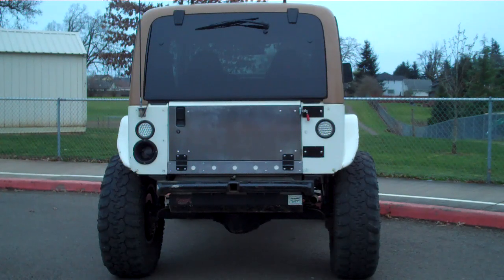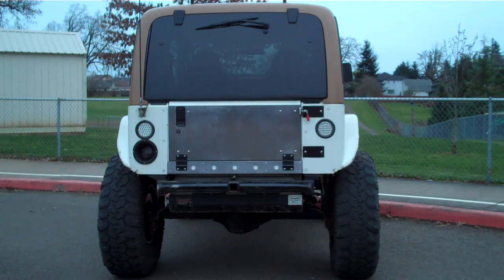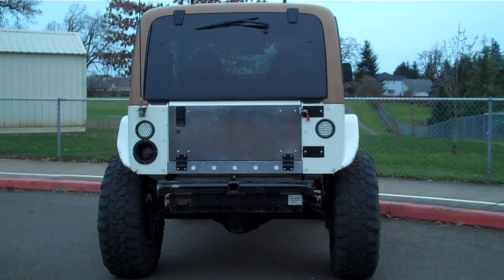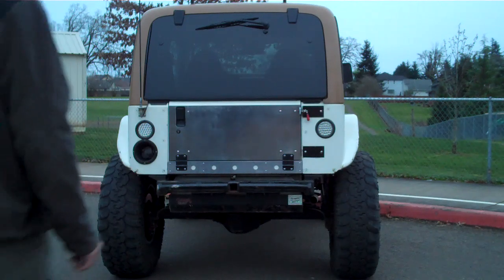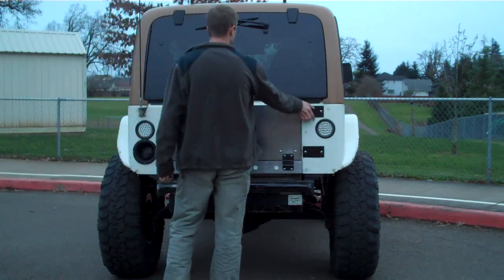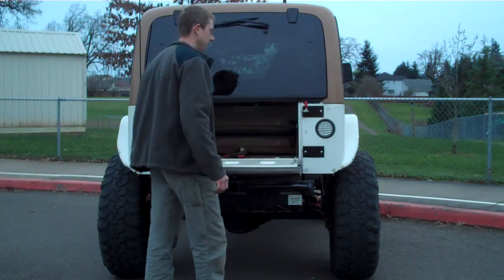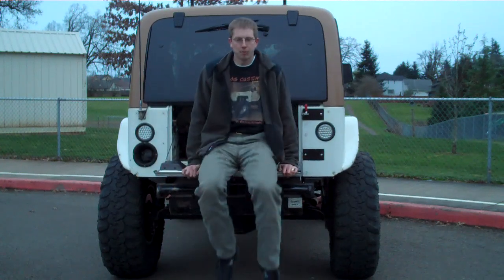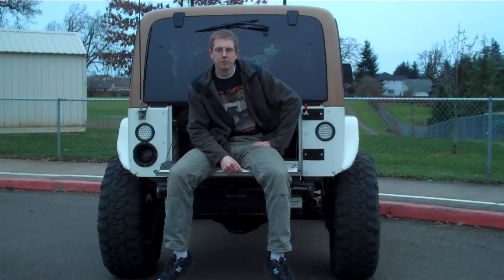SWAG Off Road Jeep Wrangler Aluminum Fold Down Tailgate Conversion Kit "FLAT BACK"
Jeep Wrangler Aluminum Fold Down Tailgate Conversion Kit "FLAT BACK".